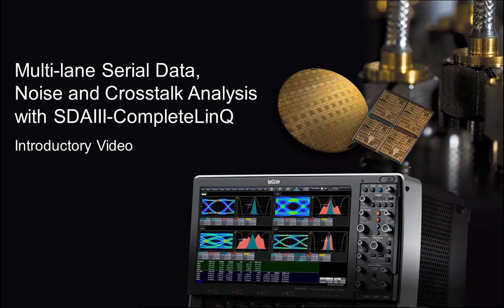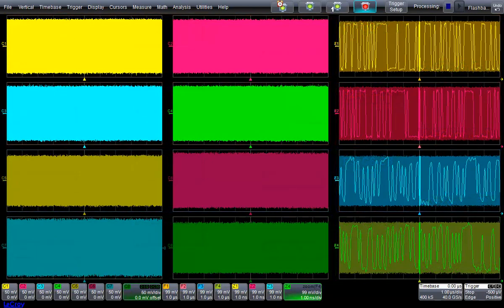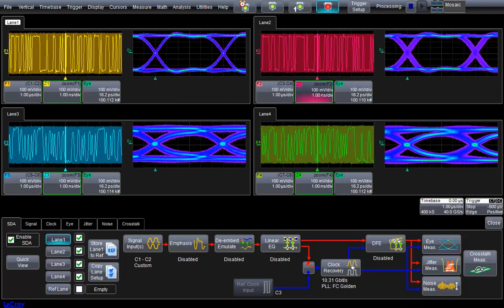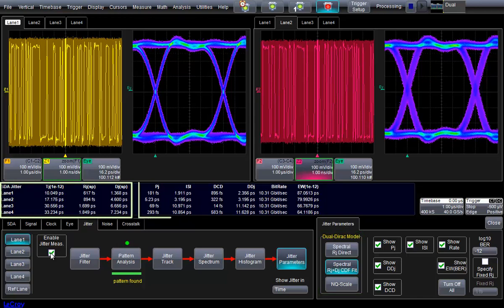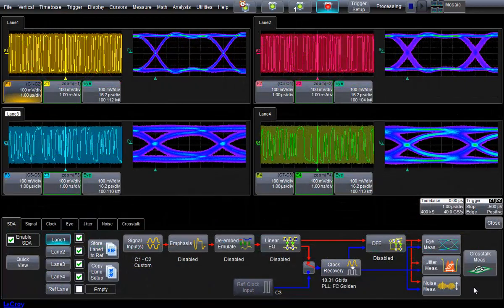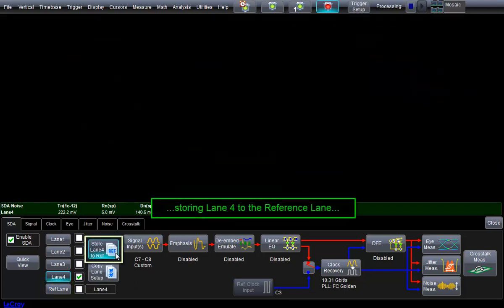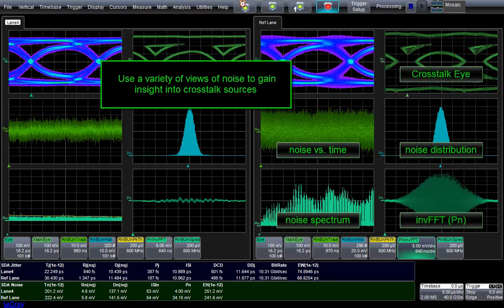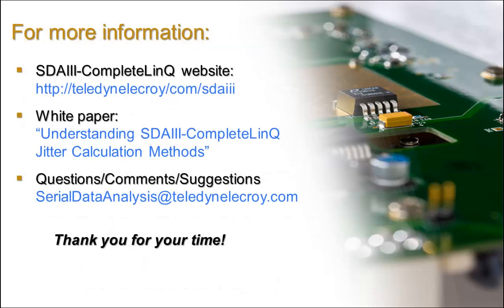Teledyne LeCroy SDAIII-CompleteLinQ Introduction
Introducing the Teledyne LeCroy SDAIII-CompleteLinQ serial data, vertical noise, and crosstalk analysis package. Learn how to make jitter, eye, noise, and crosstalk measurements on up to four lanes simultaneously.

New features are highlighted including the Reference Lane and LaneScape Comparison modes.